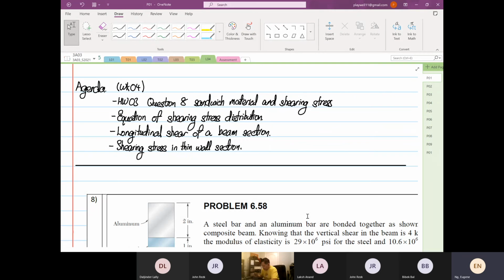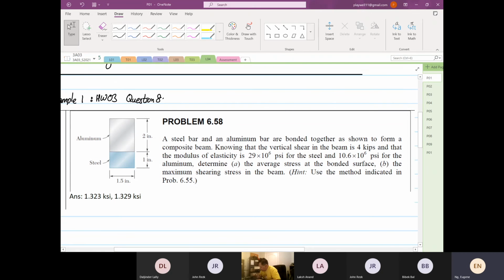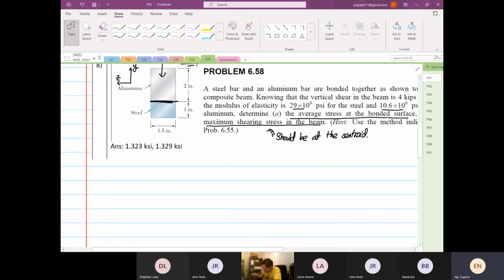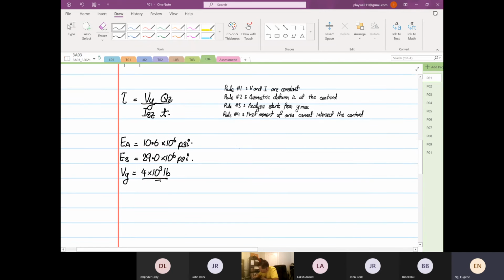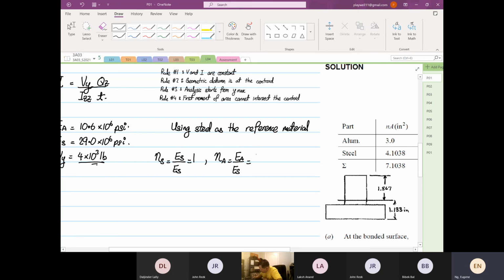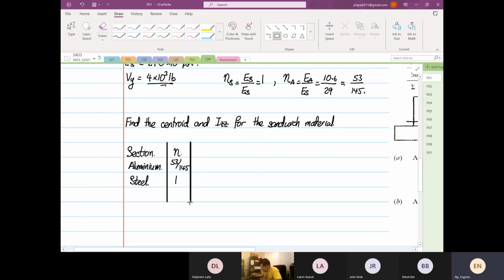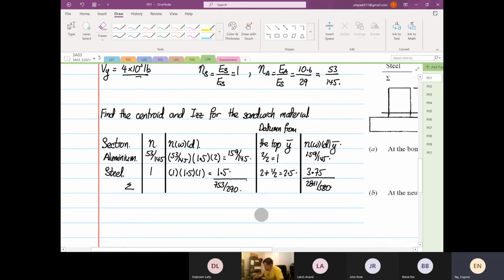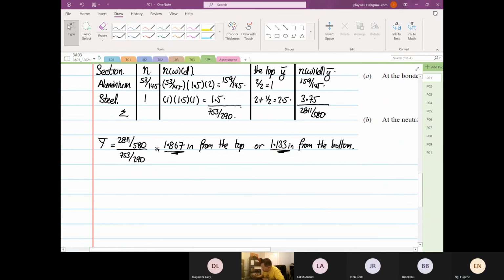L04 Long Shear P01